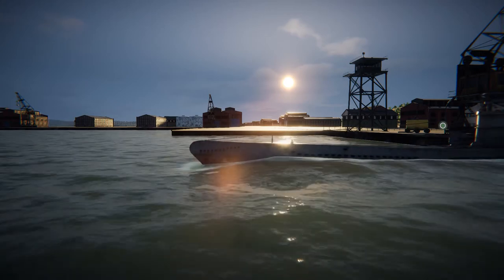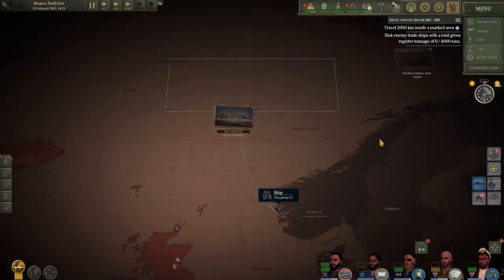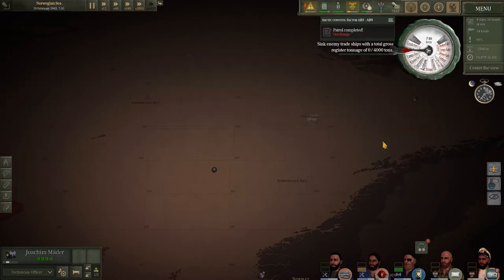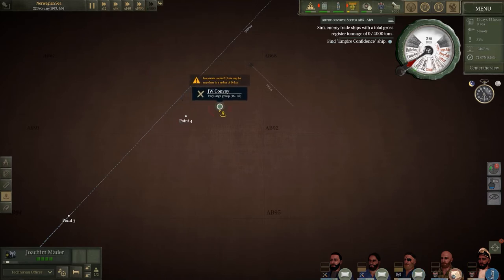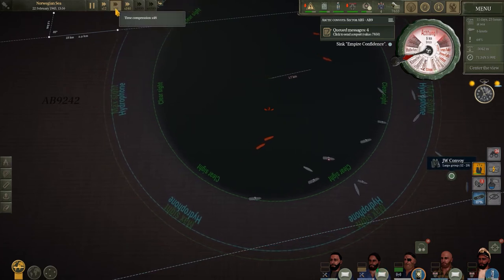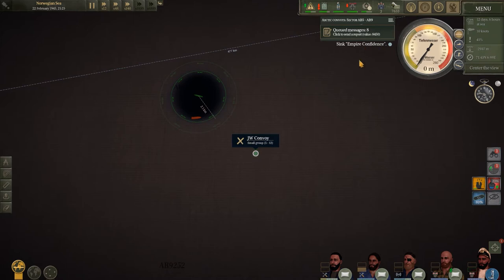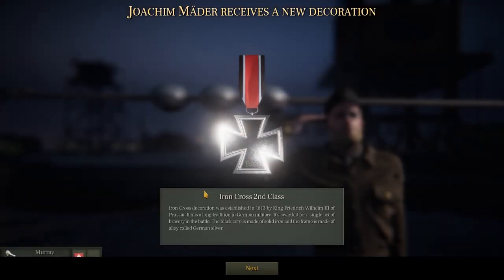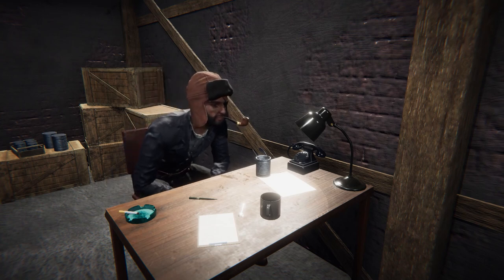U BOAT U 606 EP3 Taking Down A Large Convoy!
Welcome back to some more U-Boat onboard U-606 as we head out of the port of Bergen, Norway into the arctic to hunt down an enemy convoy.